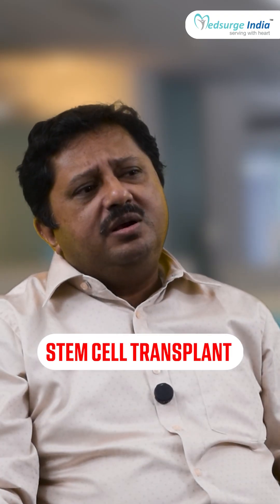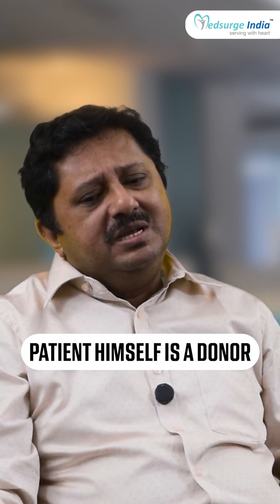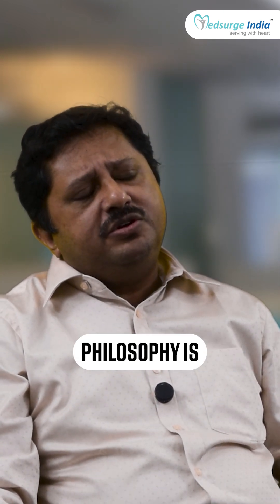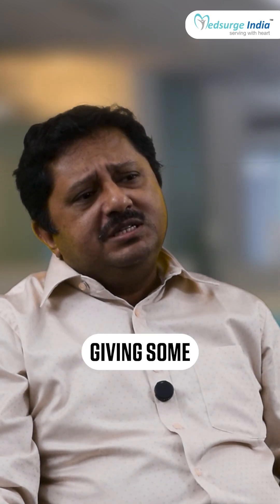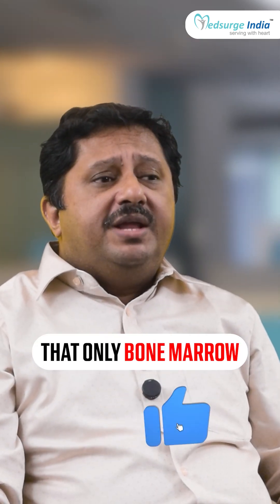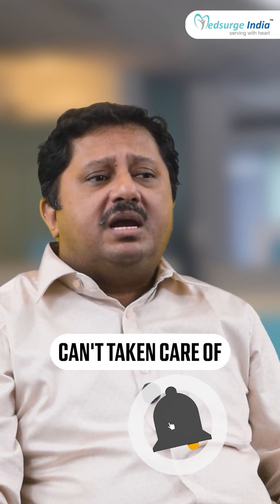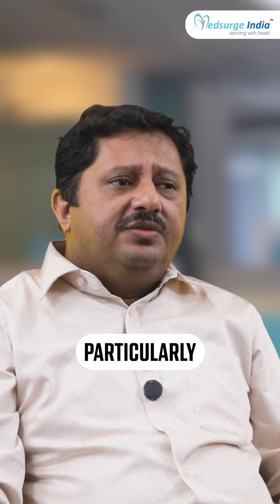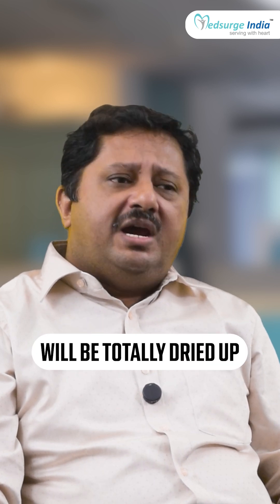Is Bone Marrow Transplant Procedure Really Better Than Chemotherapy For Lymphoma?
bonemarrowtransplant Is Bone Marrow Transplant Procedure Really Better Than Chemotherapy For Lymphoma?

Bone Marrow Transplant (BMT) is a life-saving treatment for many blood cancers and bone marrow failure conditions. In this video, our expert doctor explains the two main types of BMT — Autologous and Allogeneic Stem Cell Transplant — in simple language for patients, families, and medical learners.

👉 What you will learn in this video:
✔️ Difference between Autologous and Allogeneic BMT
✔️ How stem cells are collected and used in treatment
✔️ Role of chemotherapy in bone marrow transplant procedure
✔️ Importance of HLA matching & donor selection
✔️ Conditions treated with stem cell transplant (Leukemia, Lymphoma, Multiple Myeloma, Aplastic Anemia, Sickle Cell Anemia, MDS)
✔️ Advances in half-match (haploidentical) transplants

This video will help you understand how the bone marrow transplant procedure works, who needs it, and why it can be a crucial option for blood cancers and other serious diseases.

💡 Whether you are a patient, caregiver, or a medical student, this is your complete guide to BMT in simple terms.

Topics Covered:
- What is Bone Marrow Transplant?
- Autologous Stem Cell Transplant (self-donor)
- Allogeneic Stem Cell Transplant (family/unrelated donor)
- High-dose chemotherapy with stem cell rescue
- Role of HLA matching in donor selection
- Diseases treated with BMT
- Step-by-step overview of the bone marrow transplant procedure

"bone marrow transplant recipient meets donor,autologous stem cell transplant,bone marrow disease"